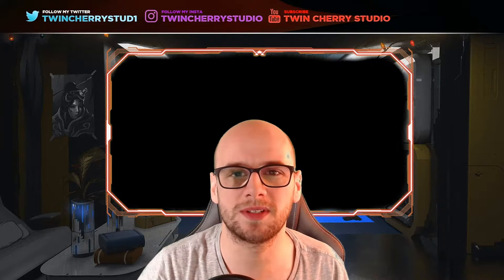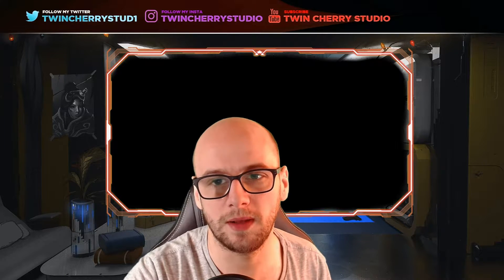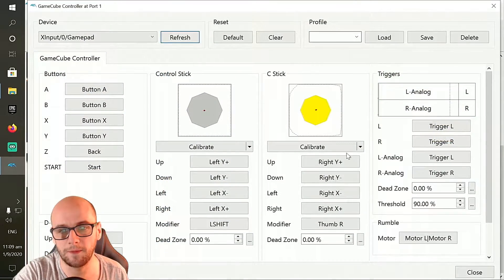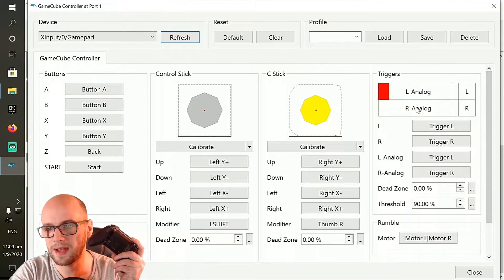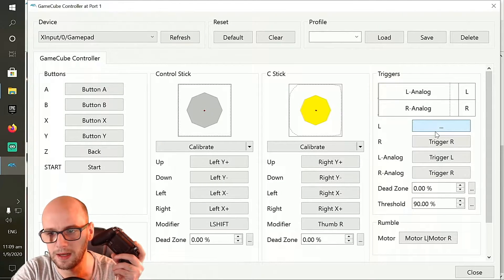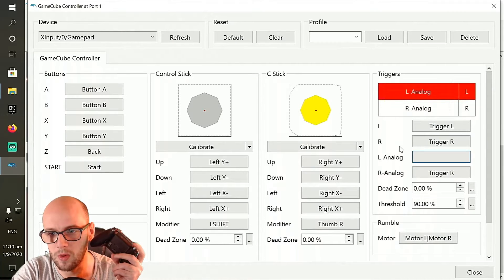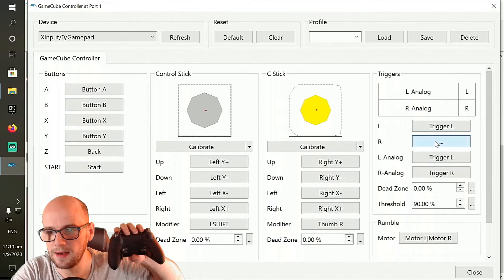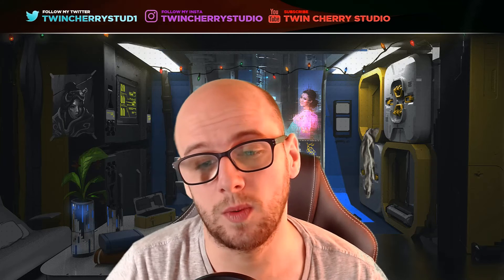Fix Triggers on Dolphin Emulator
AMAZON LINKS

Green Screen
Green Screen Stand
Capture Card